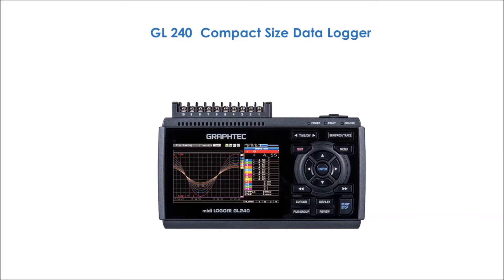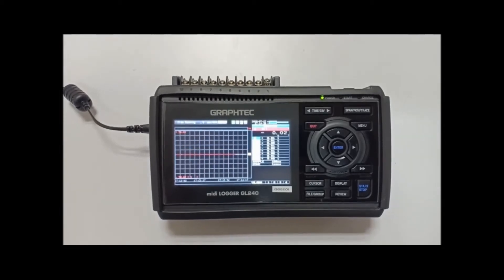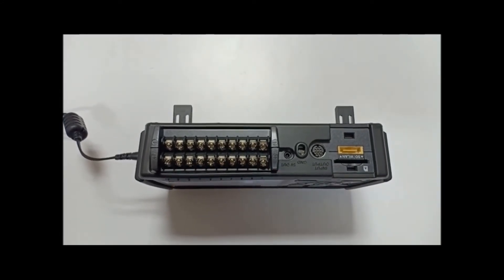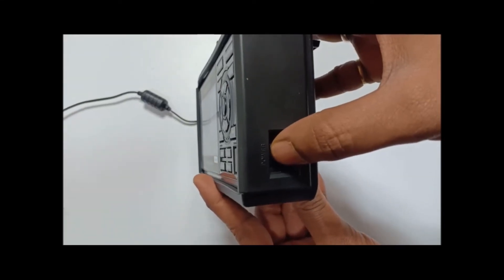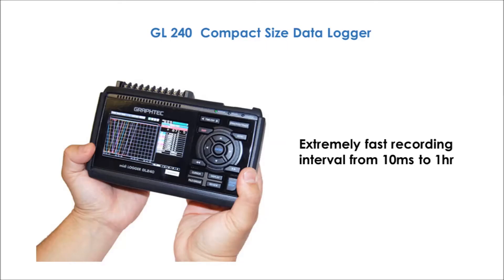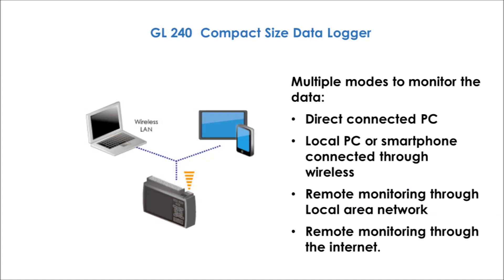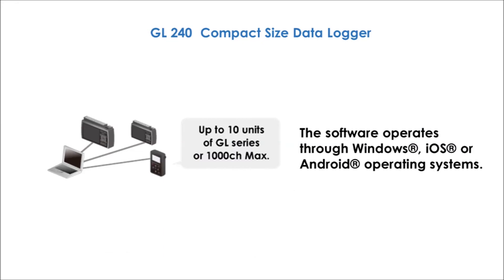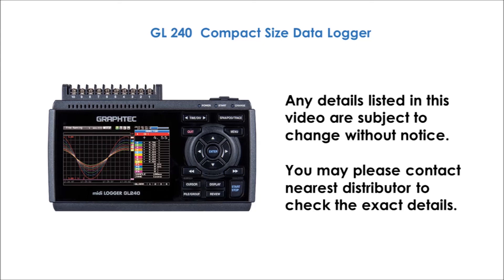[GL240] Product Introductions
4 minutes introduction of main features on midi LOGGER GL240.